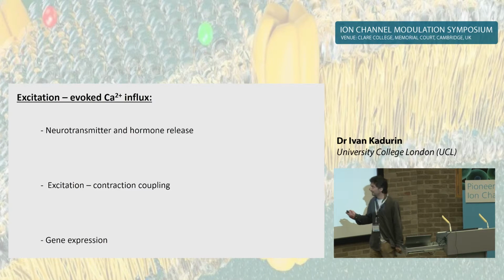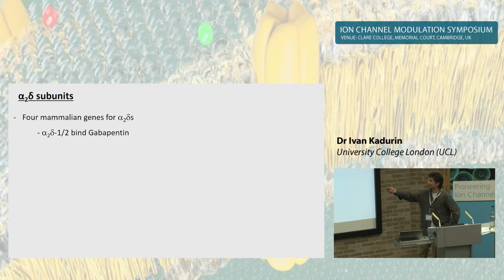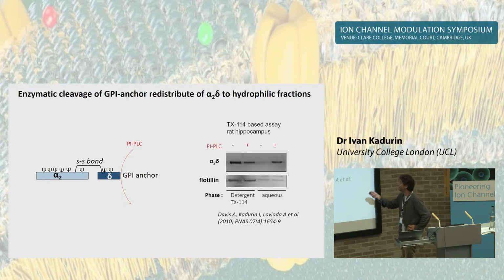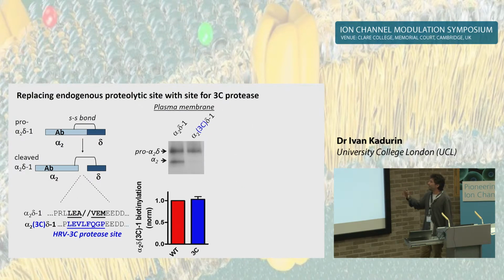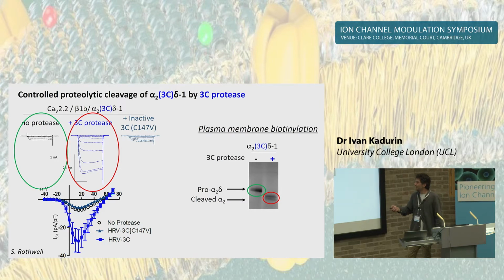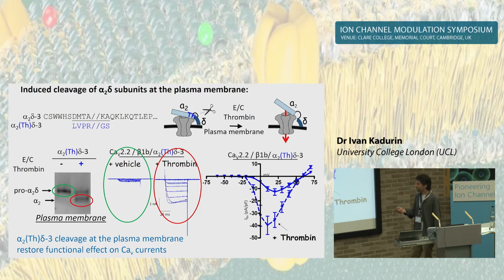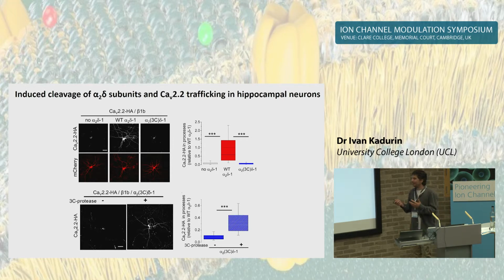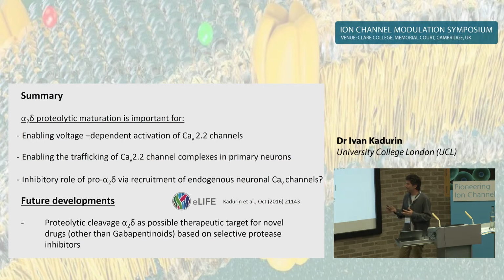Talk by Dr Ivan Kadurin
Talk by Dr Ivan Kadurin - University College London (UCL)
Title: Post-translational regulation of Cav channels via auxiliary subunits